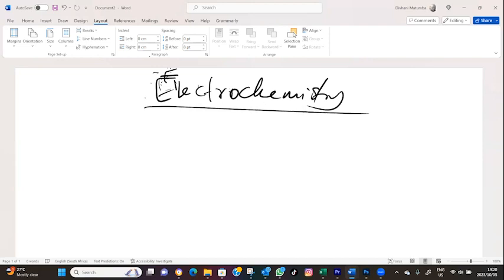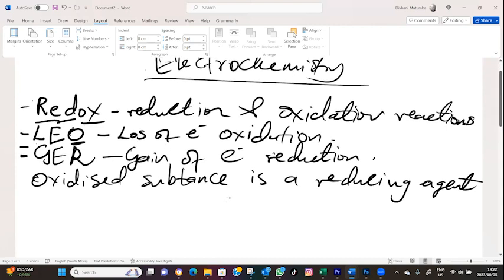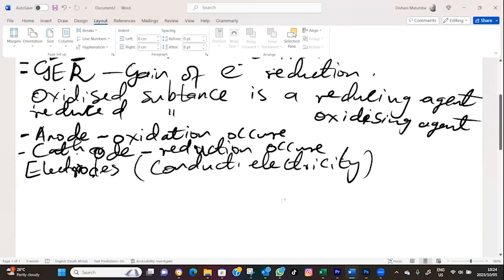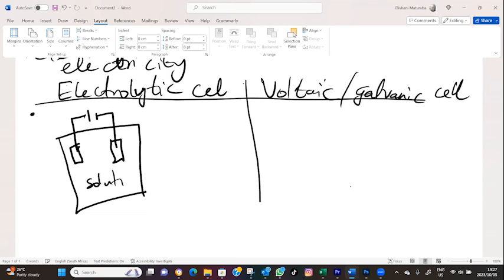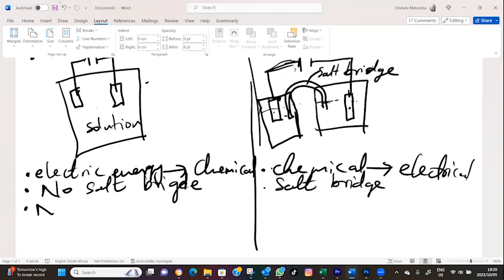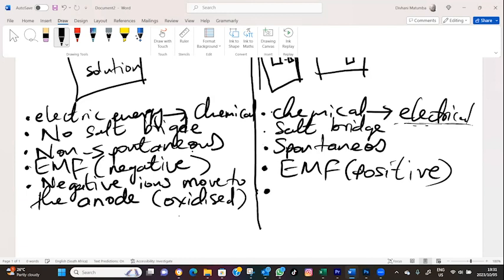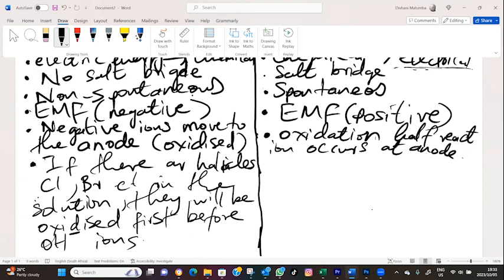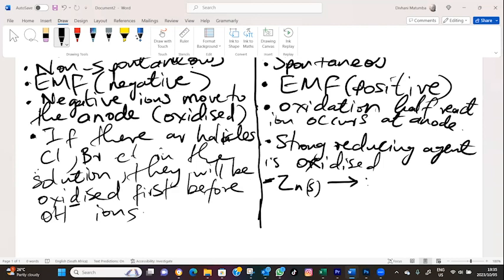Chem Grade 12 Vid 5 Electrochemistry (Galvanic & electrolytic cell ,Oxidation & reduction) Part 1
Redox Reactions take place natural or manmade. Some of the important Processes like Electroplating , Extraction of minerals and gasses as well as Batteries are part of Electrochemical phenomenon. Oxidation is the Loss of electrons and Reduction is the Gain of Electrons. This Video explains Electrochemistry basics .